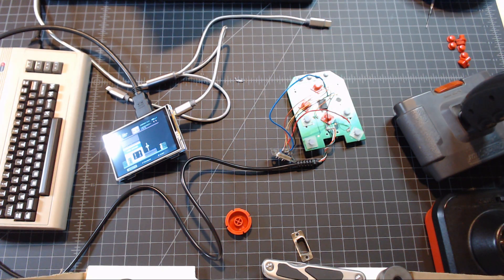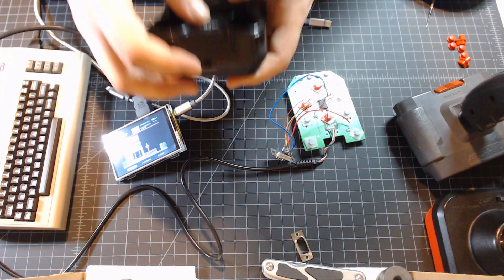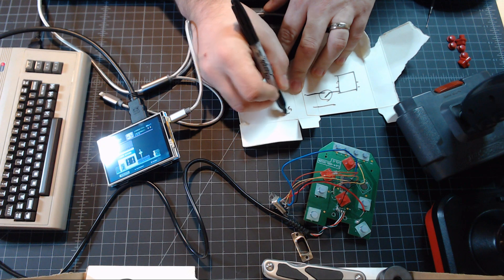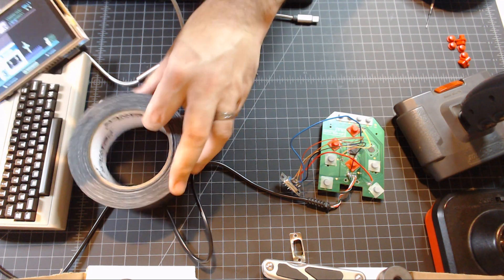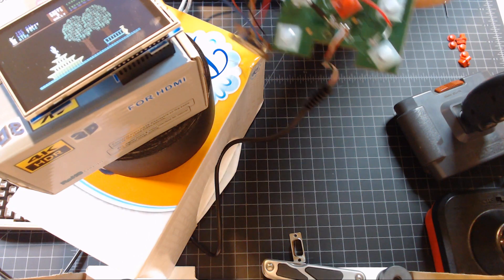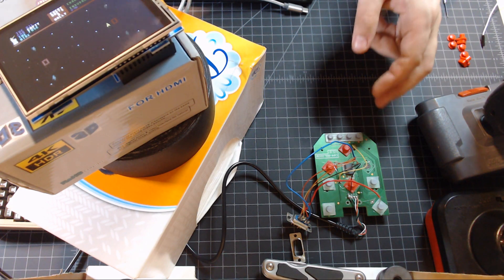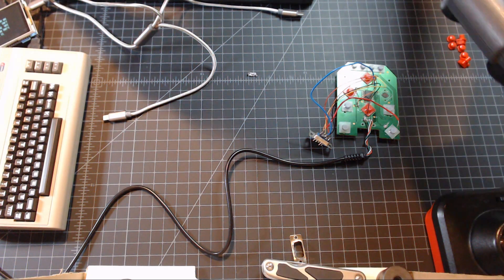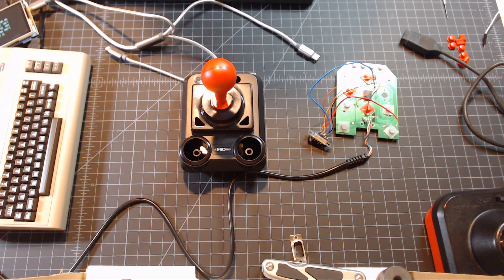How joysticks work, and why the C64 Mini joystick doesn't (Part 1 of 2)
Upon recently getting a C64 Mini, I found myself deeply disappointed with the included joystick. After doing a teardown and comparing it to some other retro joysticks, I found some interesting differences related to how the buttons and directions activate vs. the old competition pro joysticks which it was modeled after.

  In this video I introduce the joystick, talk about pull down logic for activating joystick buttons, do a practical demo to show how that works, and then show the differences between the C64 Mini joystick and microswitch based joysticks.

  This is a background video to teach how the joystick works, and will lead into another video showing a mod which lets you use any retro DB9 based joystick with the mini.

Credit to Jonas Pettersson who posted the mod to the community on the C64 Mini Facebook page, and to gurce.net which is where I discovered is post (and is an excellent forum for all things C64 Mini).

If you'd like a deeper (and honestly better explained) understanding of pull up/ pull down resistors, I highly recommend humanHardDrive's video on the subject: